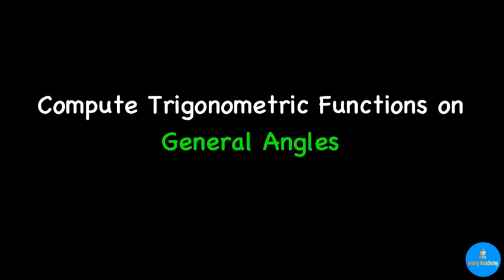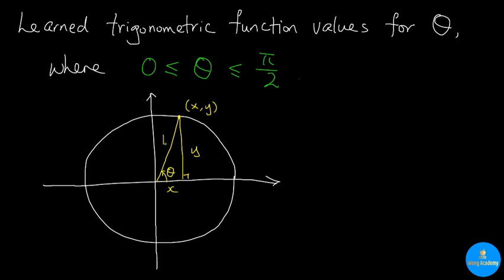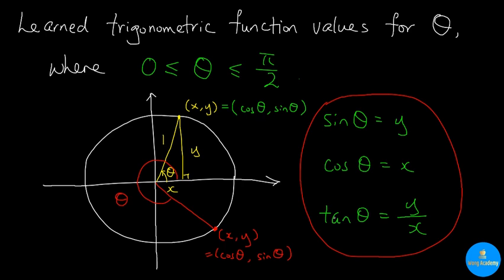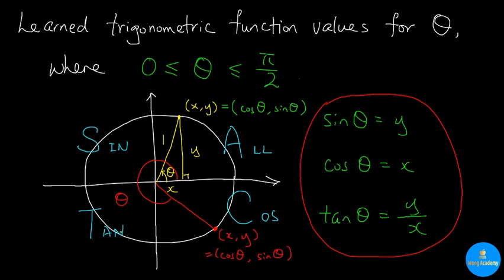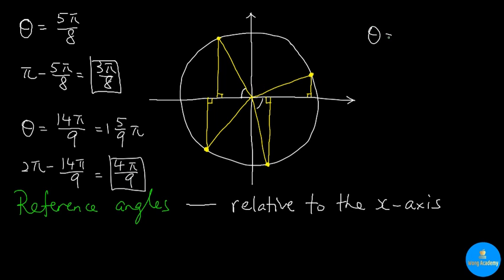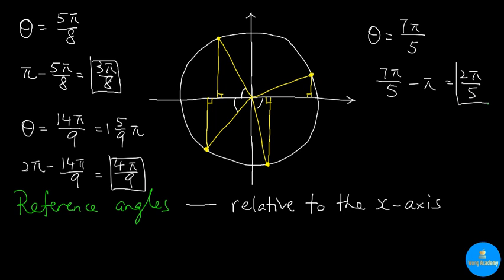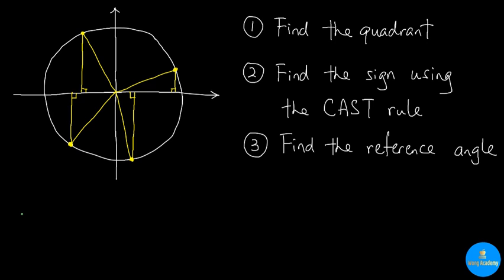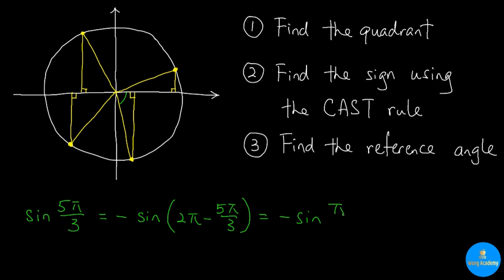Trigonometric Functions on General Angles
In this video, we introduce a method to convert all trigonometric functions on general angles into trigonometric functions on angles in a right-angled triangle. We use the CAST rule and reference angles in this process.